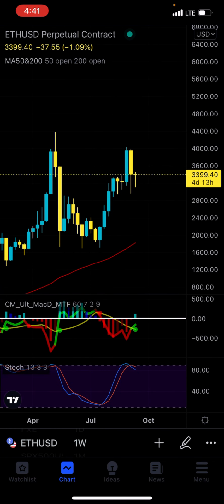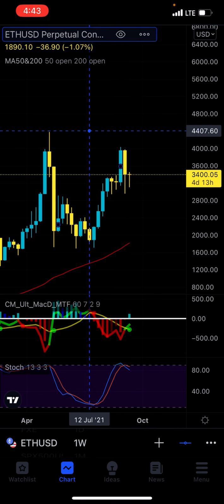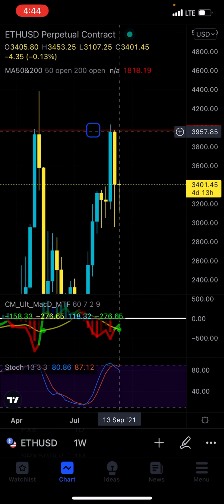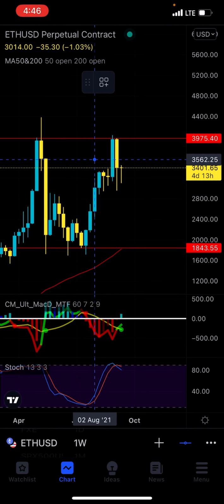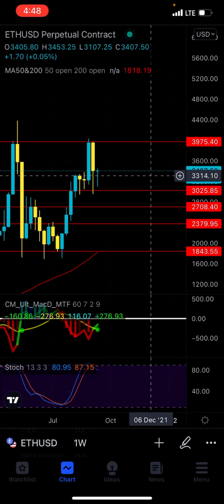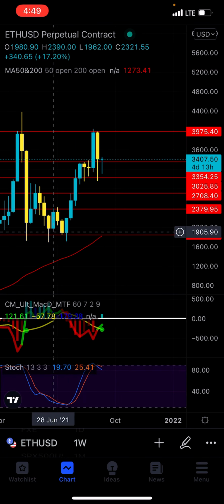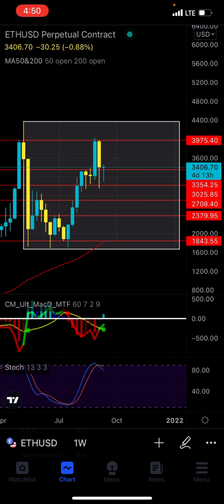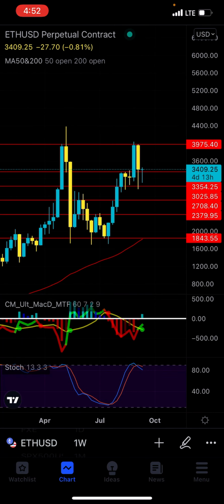Market Structure: How to Set Support & Resistance on Consolidating (Sideways Trading) Stocks/Crypto